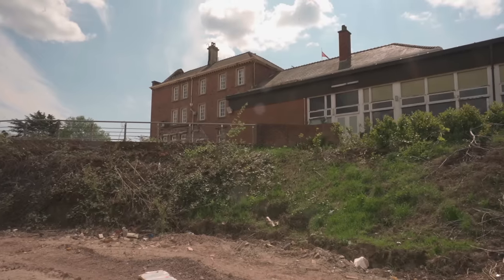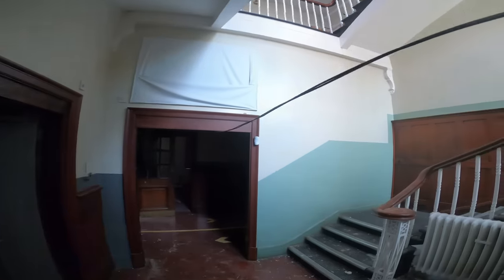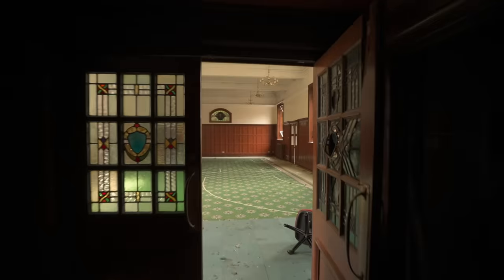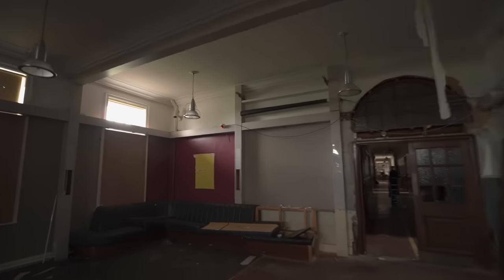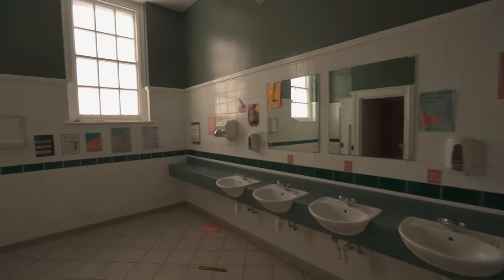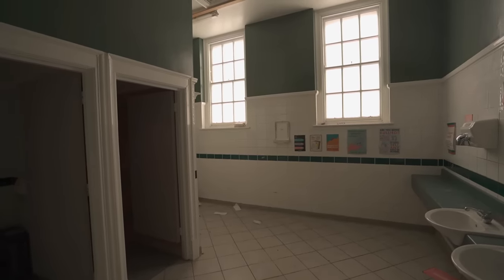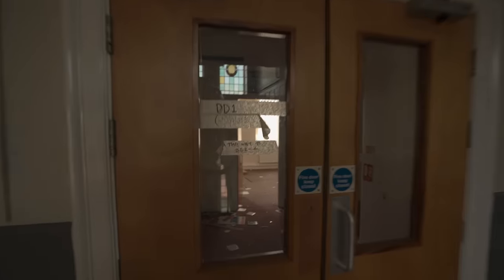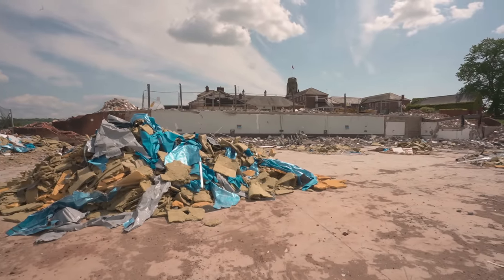Sneaking into Abandoned Netflix Film Set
In this video, we visit the abandoned college occupied by Netflix for the past few years as the imaginary Moordale High School in their hit series 'Sex Education.' The building contains many props and iconography from the show as well as a well covering alarm system!

SUBTITLES AVAILABLE

abandoned urbandoned derelict urbex explore exploring uk england wales welsh college school campus sex education netflix otis maeve eric moordale high school ruby film set movie show tv television decay power electricity alarms security triggered set off loud documentary walkthrough video